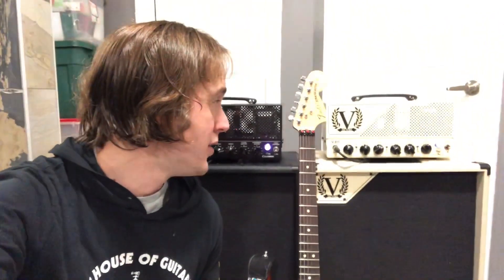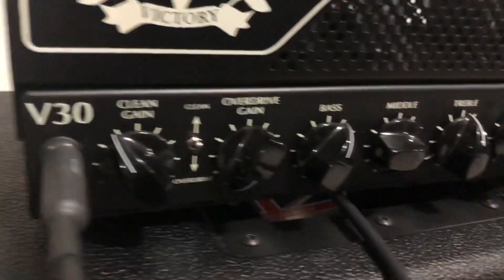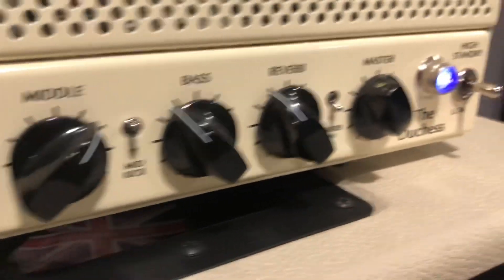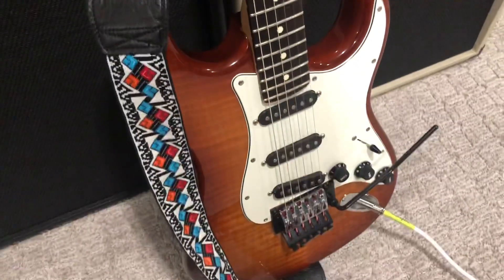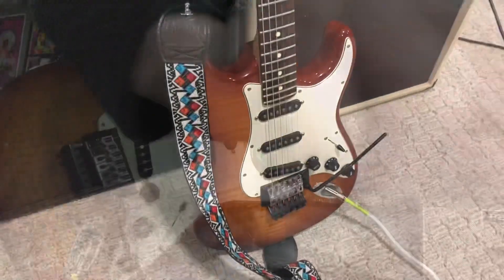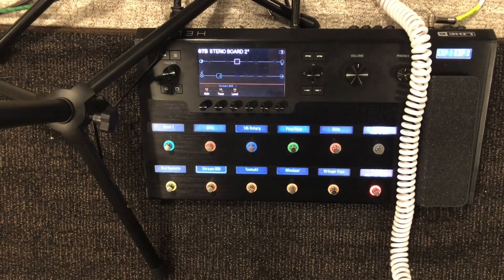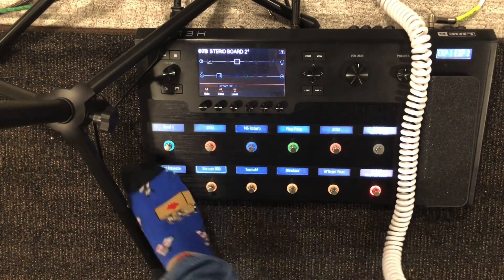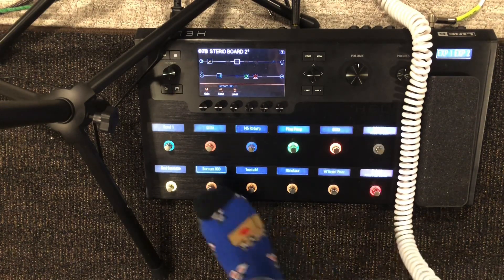Victory Amps V30 & V40 Pinned in Stereo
Just a quick one done on my phone, I'll do a proper video with some mics when i have more time. These amps are incredible!

Cheers

Sam